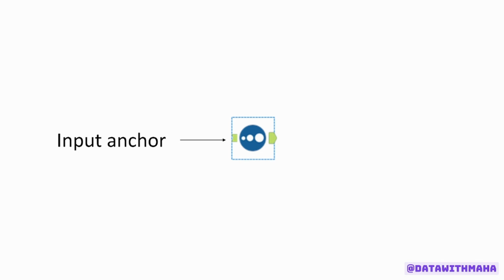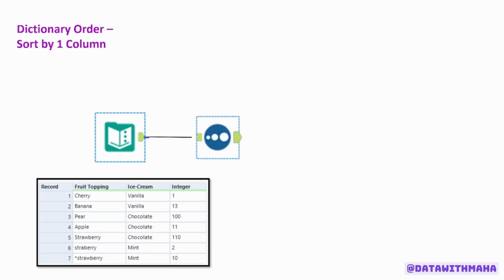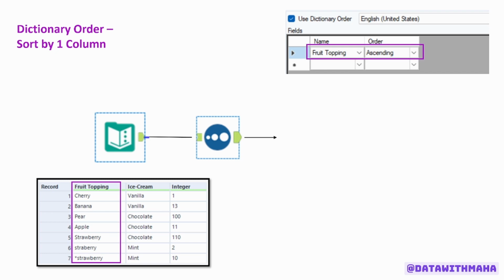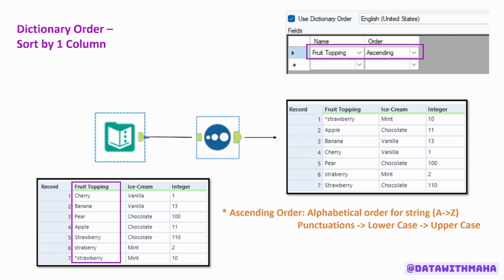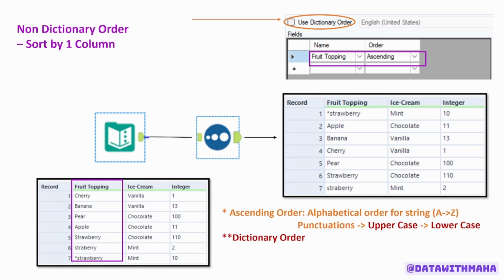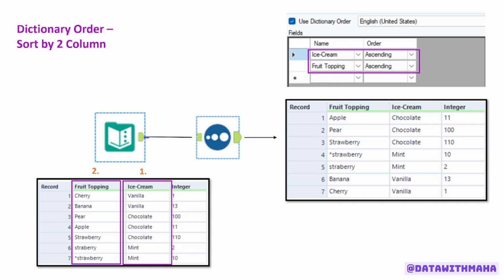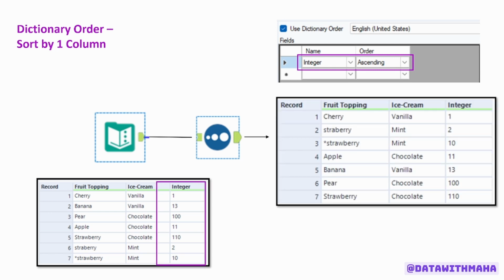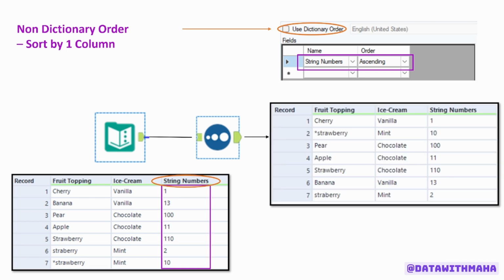OneToolExample: Alteryx Sort Tool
New to Alteryx? Or just wanting to learn some new tools? Then this is the video for you!